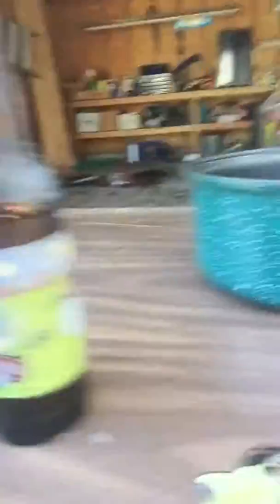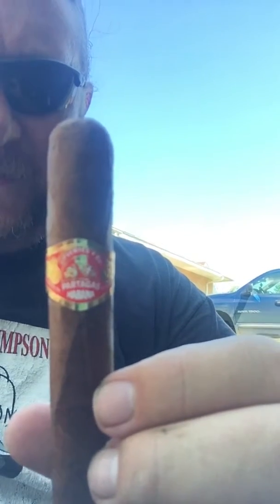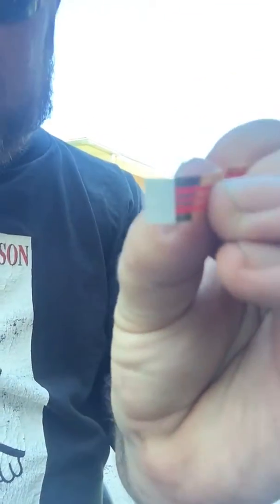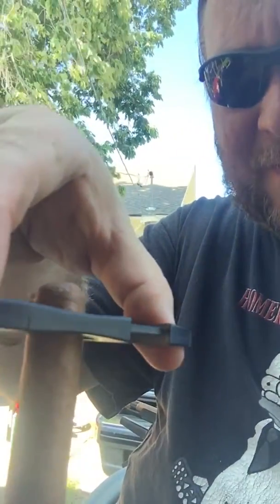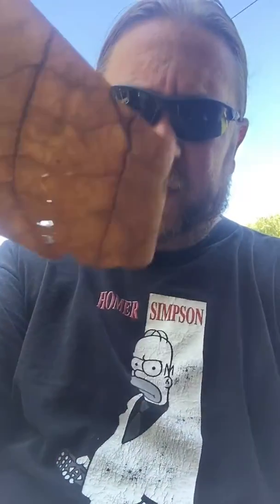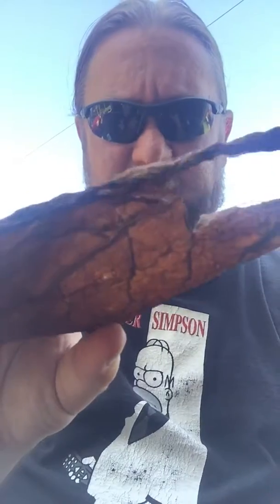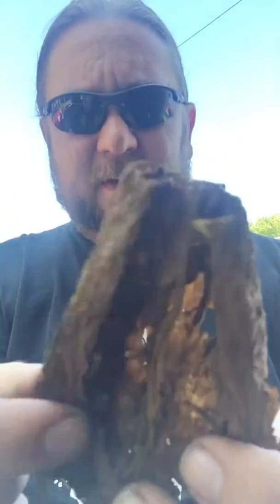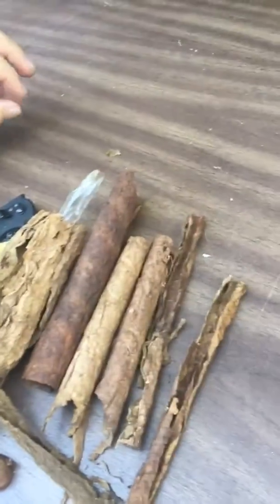FAKE Cuban Partagas 8-9-8 Cut open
Disassembly of a clearly fake but otherwise not terrible "Cuban" cigar